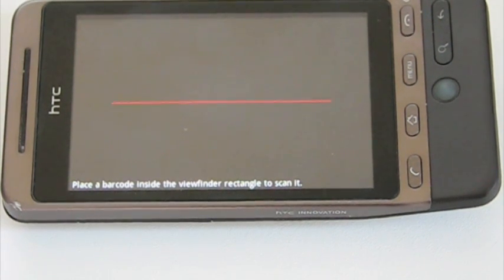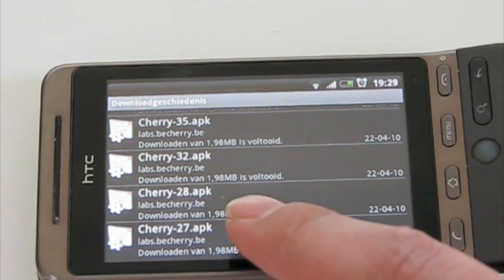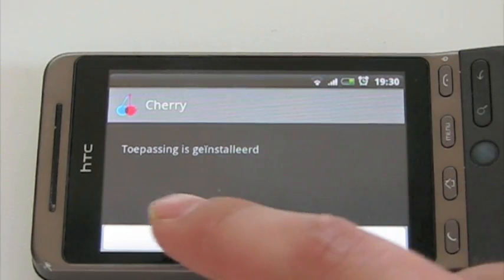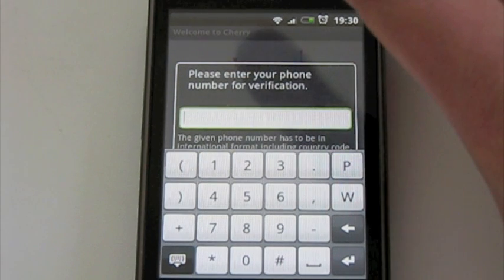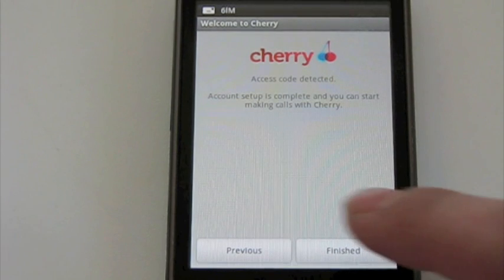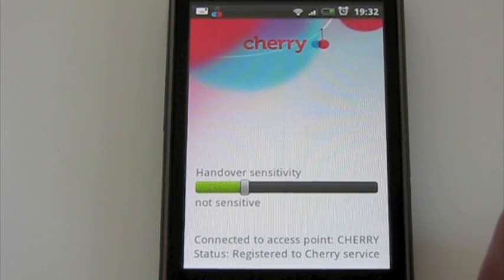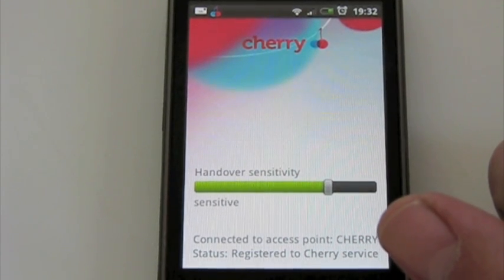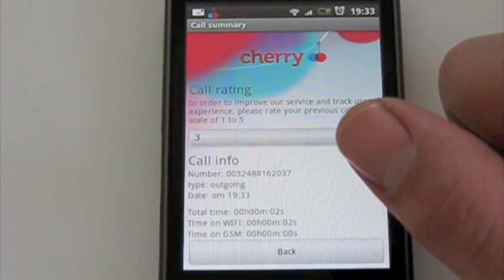Installing Cherry MMC client on Android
A quick howto on installing Cherry for Android - BETA version